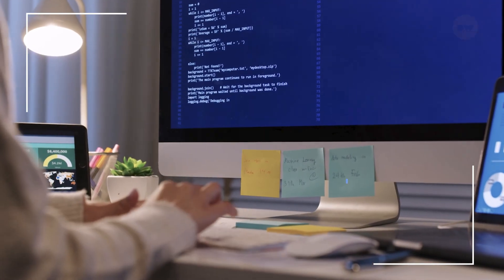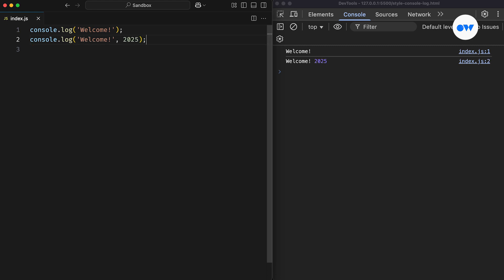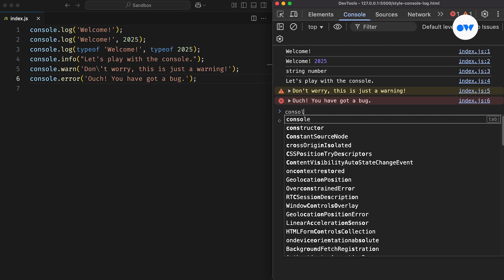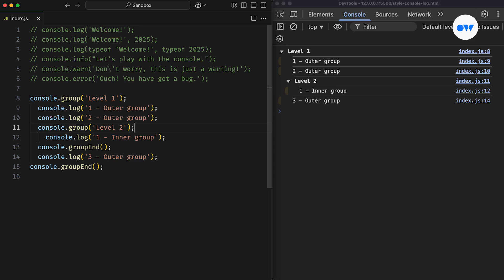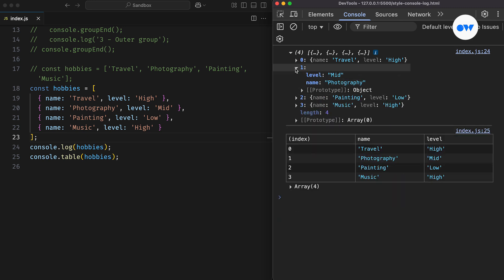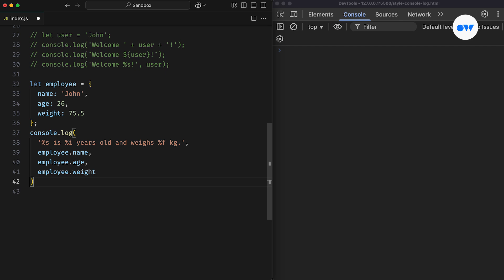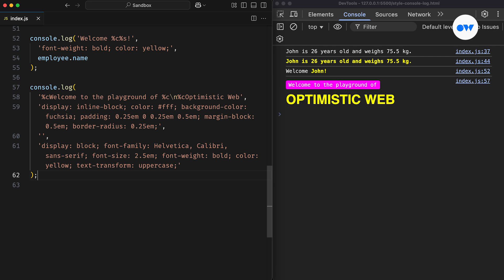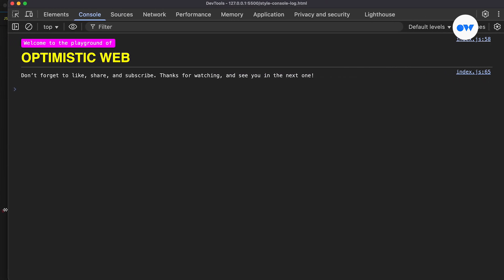You’ve been debugging the HARD Way (Fix It Now)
If you’re only using console.log(), you’re missing out on some powerful features that can help you debug faster and cleaner with just a few console tricks.

You think console.log() is just for printing messages? Think again. This video reveals the hidden power of the browser console — from grouping logs and displaying tables to styling messages with CSS for improved clarity and visual debugging. Whether you're debugging a messy data array or just tired of staring at plain white text, this video will uncover how to organize, format, and highlight your console output like a pro. If you’re into front-end development, JavaScript debugging, or just want to clean up your logs and save time, this is the one video you don’t want to miss. These console tricks will change how you debug forever. Perfect for JavaScript developers who want smarter, cleaner, and faster debugging.

- You're not using these Console Logging Tricks... Yet!!!

Chapters
00:00 Intro
00:39 Commonly used console methods
02:13 Lesser-known console methods
05:10 Improve debugging with advanced console tricks